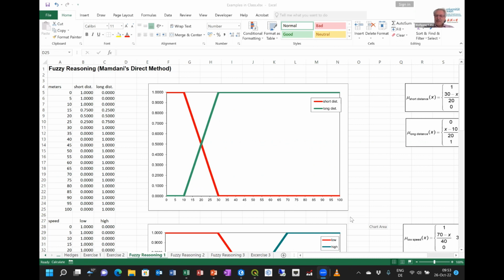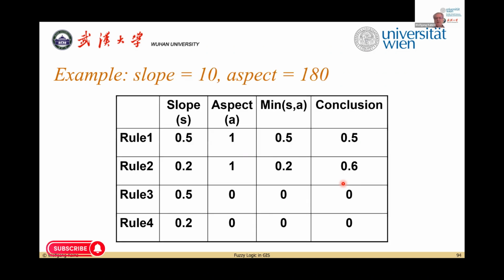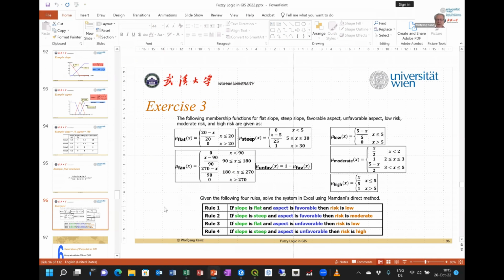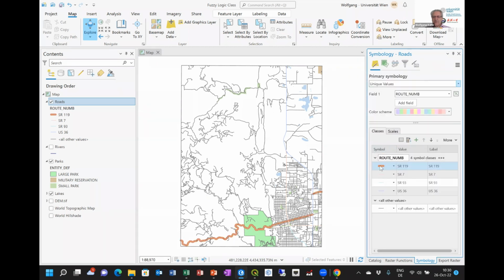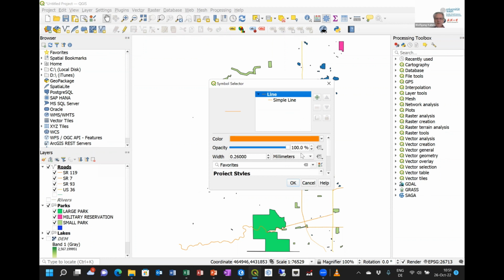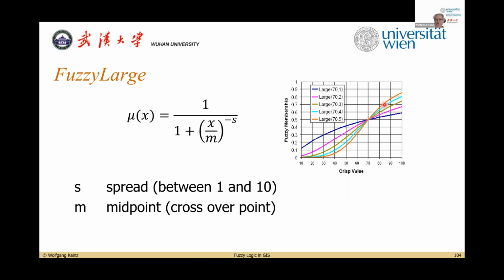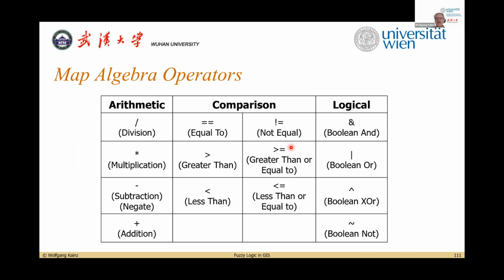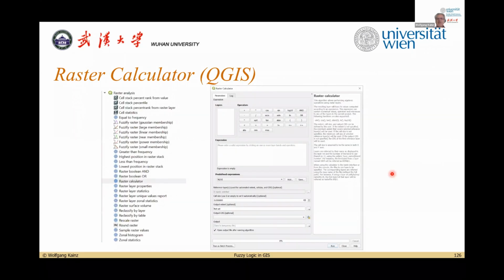Unveiling the Secrets of Fuzzy Reasoning in ArcGIS Pro and QGIS | Fuzzy Logic in GIS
Unveiling the Secrets of Fuzzy Reasoning in ArcGIS Pro and QGIS
Discover the ins and outs of fuzzy reasoning in ArcGIS Pro and QGIS in this informative video. Learn how to use this powerful tool in your GIS projects and gain a deeper understanding of its capabilities. Perfect for GIS professionals and students alike!
Fuzzy Reasoning | Fuzzy Sets with ArcGIS  Pro and QGIS